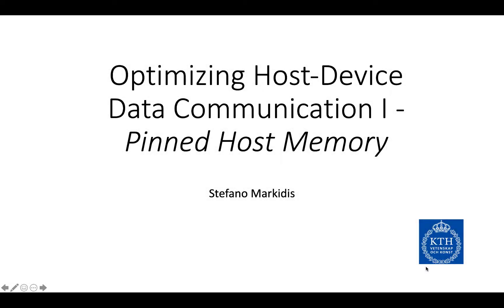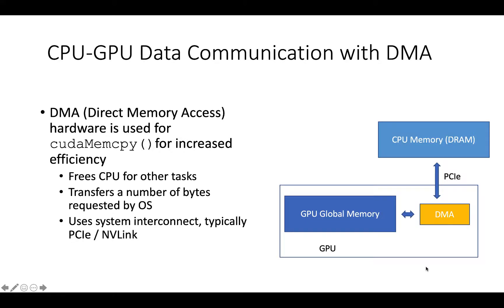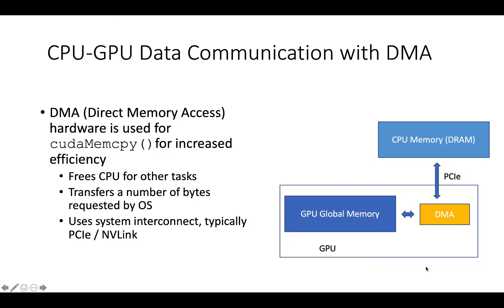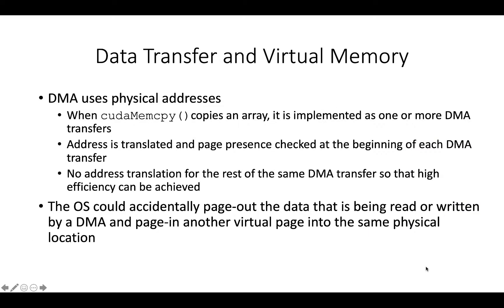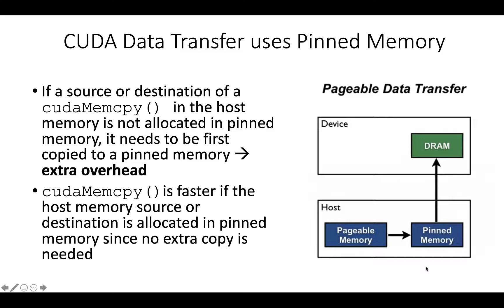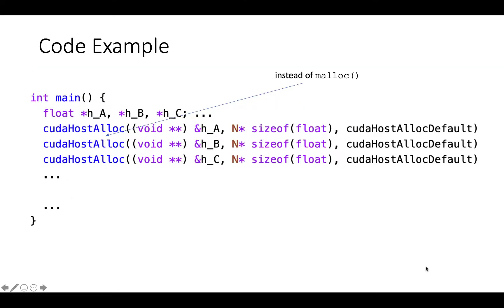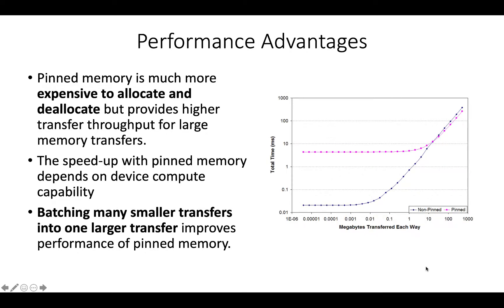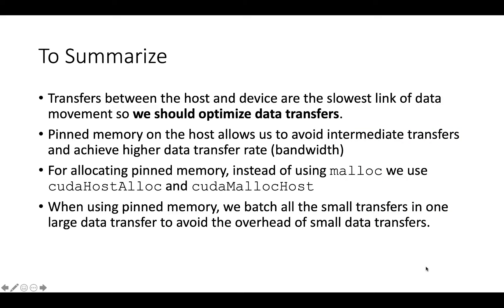AGP - 3.1.1 - Optimizing Host-Device Data Communication I -Pinned Host Memory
Lecture on how to allocate host pinned memory with CUDA